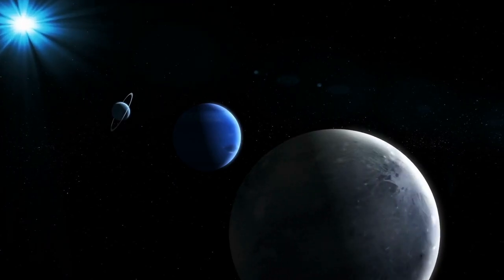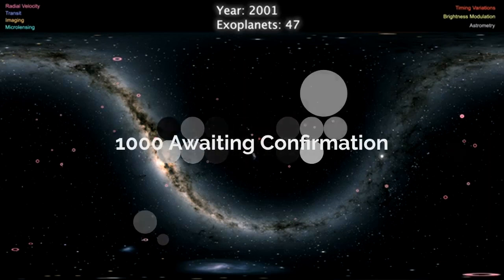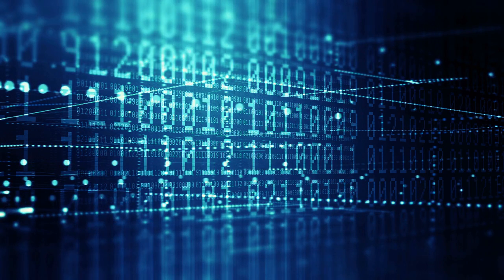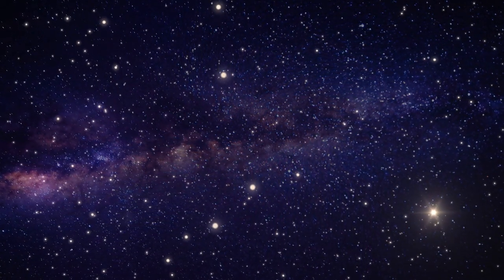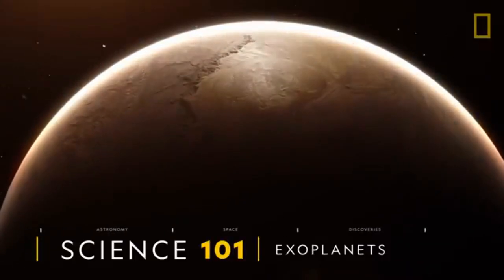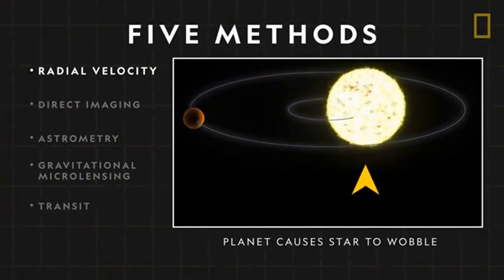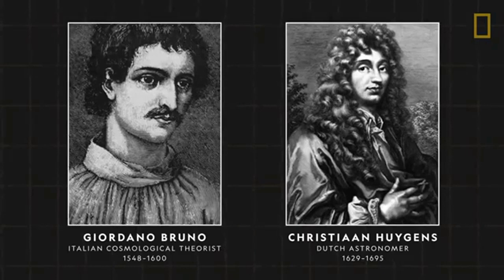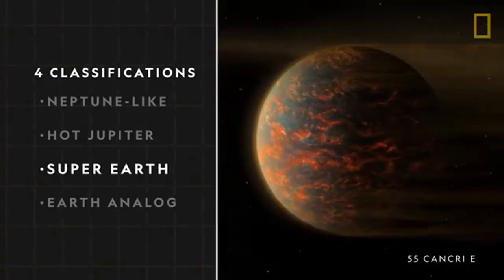AI Algorithm Discovers 50 New Planets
Hope y'all enjoyed the video, had to explain this new research that came out
Exoplanets are fascinating aren't they?